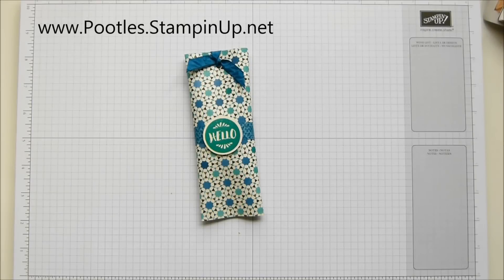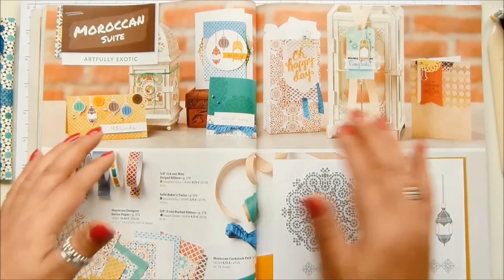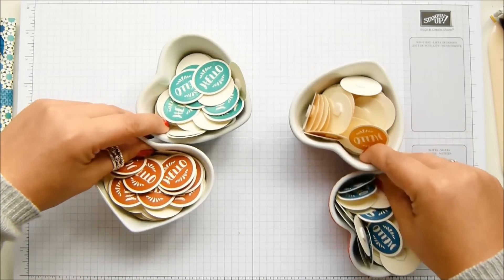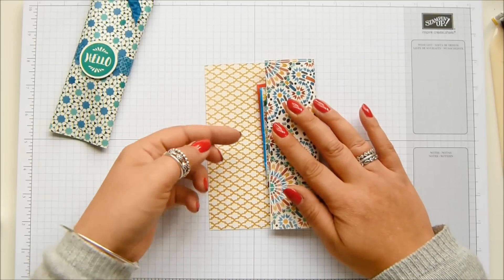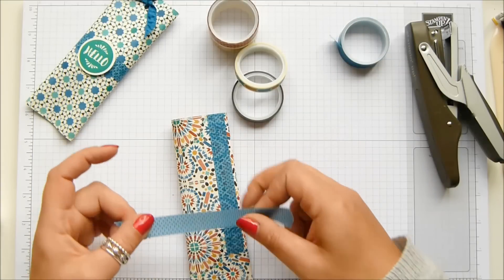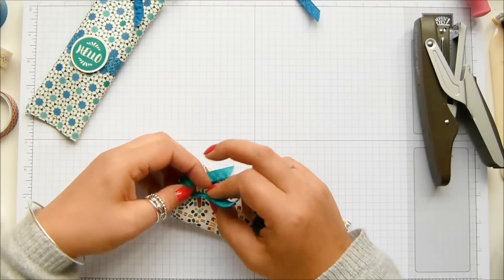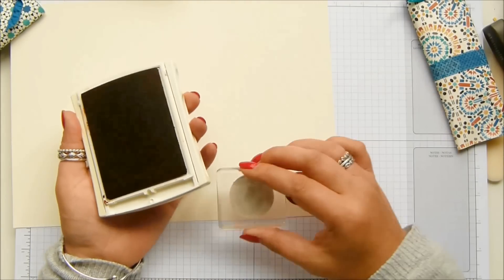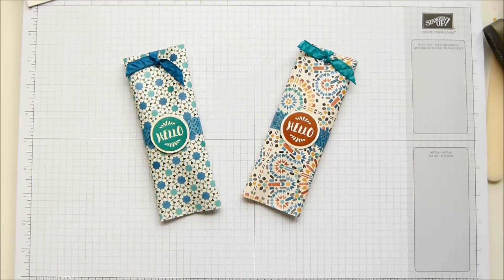Customer Thank You Treats using Stampin' Up! Moroccan DSP